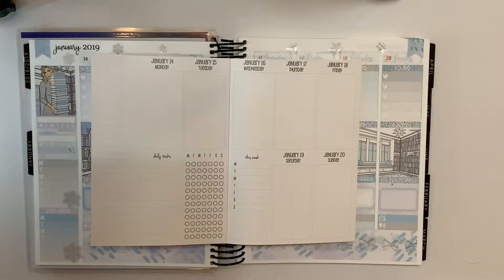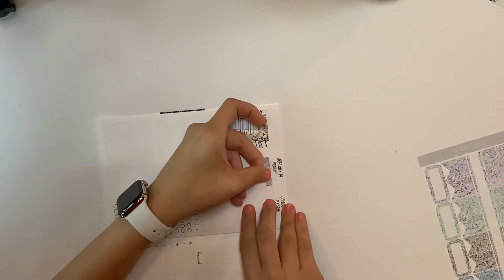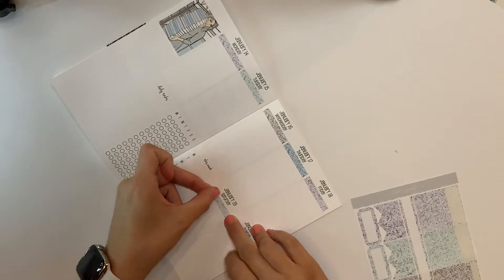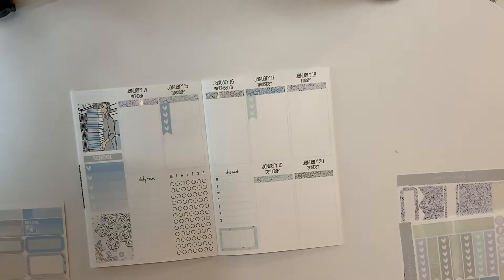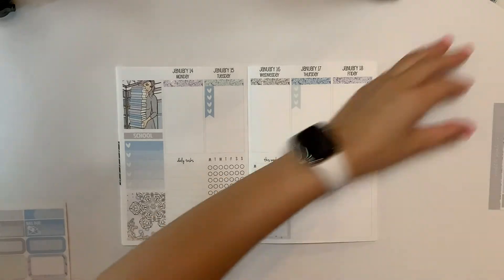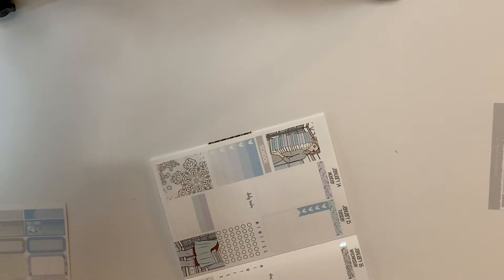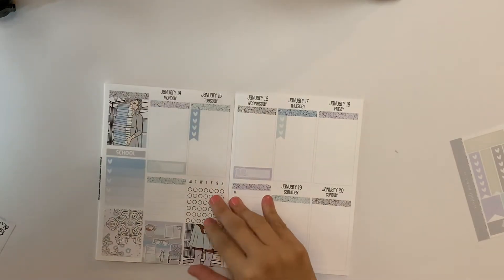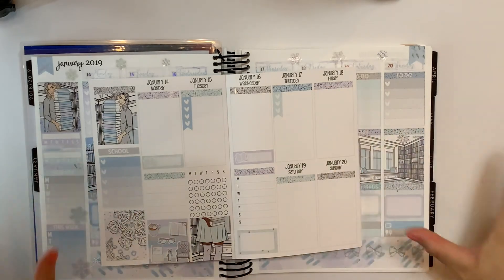SPC TN September Mystery PWM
This is my second week of class for the Spring 2019 semester.

Equipment Used:
iPhone Attachment: x
Slice Tool